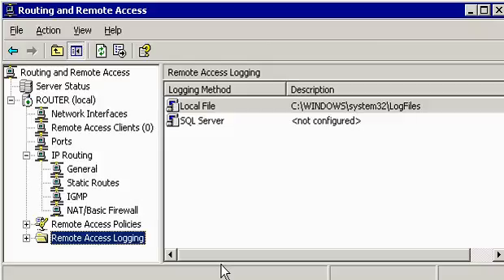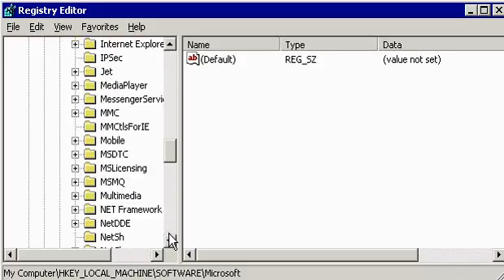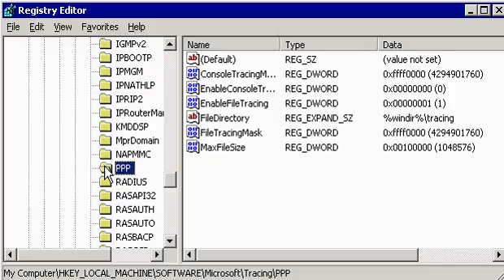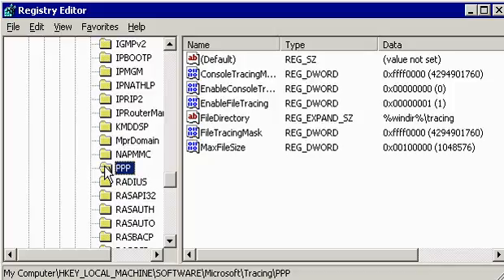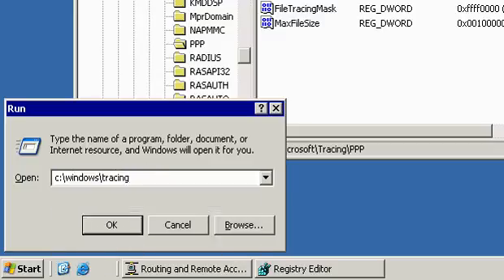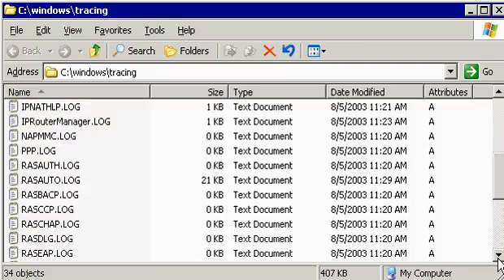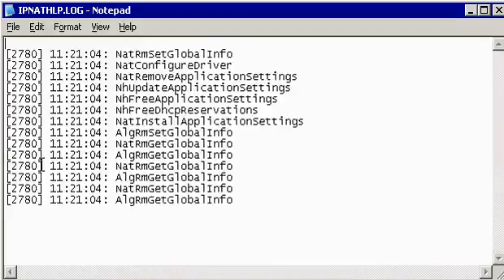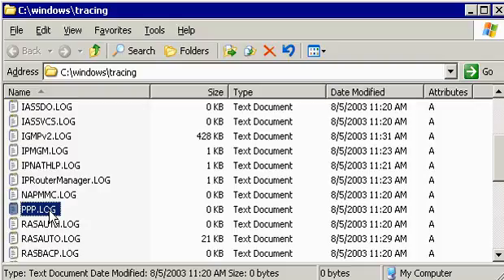How to trace remote access logs VPN access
In this video, you will learn how to enable tracing capability in order to track all remote dialed vpn access and review in more detail what happen to your system.
The Windows 2000 Routing and Remote Access service has an extensive tracing capability that you can use to troubleshoot complex network problems.
You can enable the components in Windows 2000 Server to log tracing information to files using the Netsh command or through the registry.
PPP logging records the series of programming functions and PPP control messages during a PPP connection and is a valuable source of information when you are troubleshooting the failure of a PPP connection.  To enable PPP logging, select the Enable Point-to-Point Protocol (PPP) logging option on the PPP tab on the properties of a remote access server.